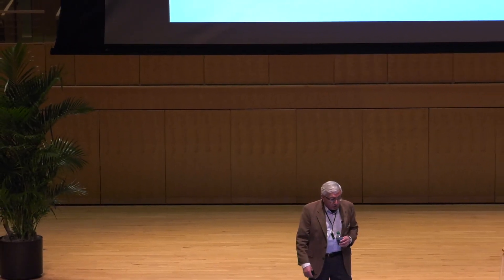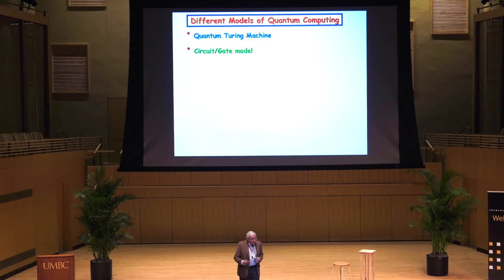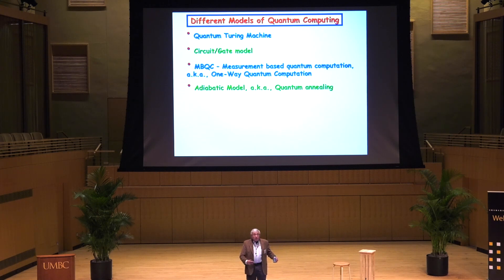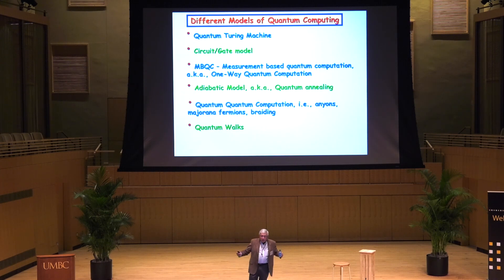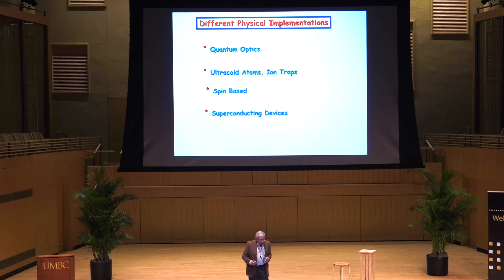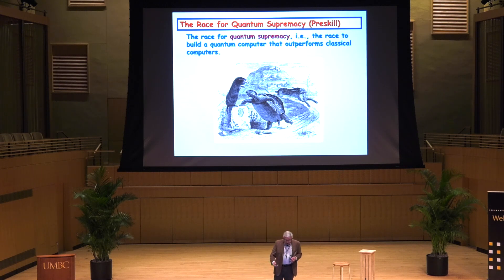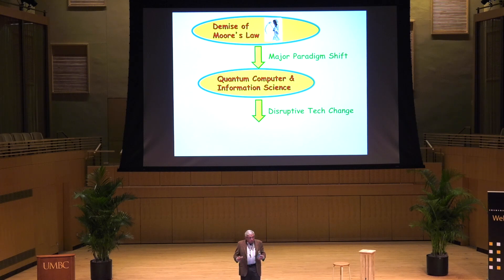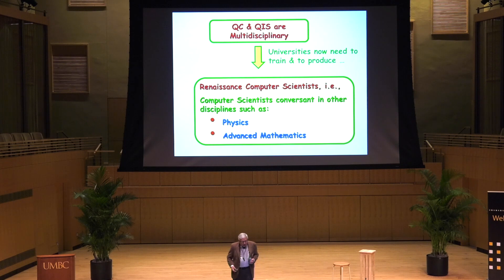Sam Lomonaco, IBM-UMBC Day 2018 Quantum Computing